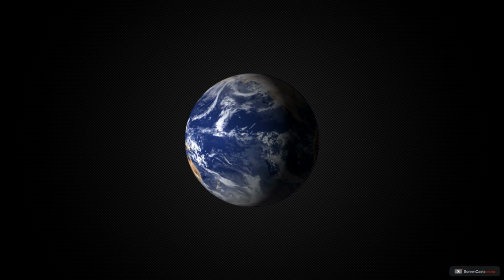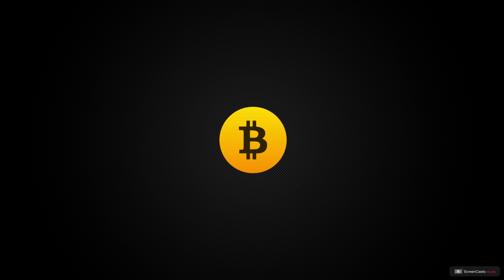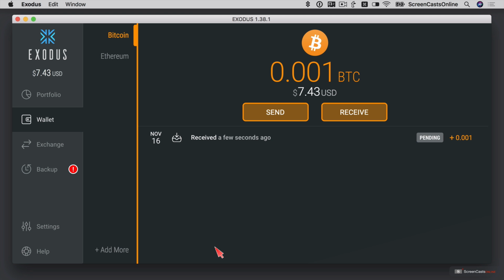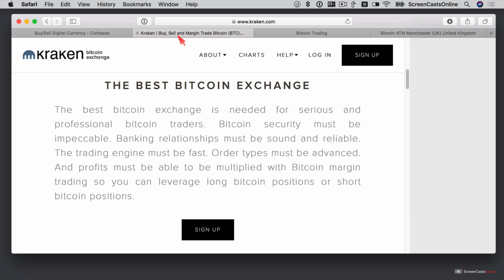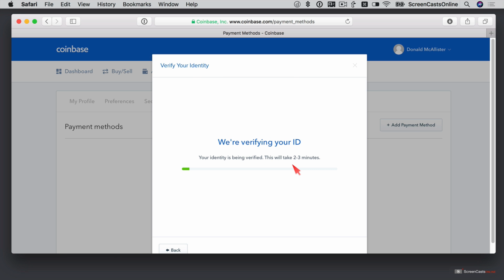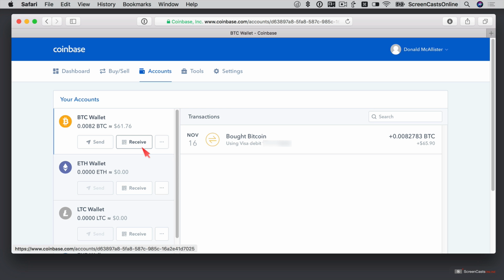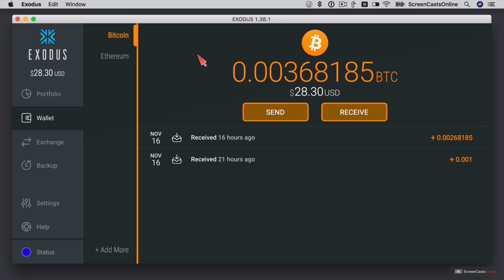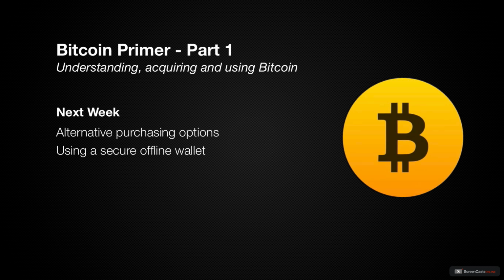SCOM0687 - Bitcoin Primer - Part 1 - Free Show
This is a full ScreenCastsOnline video tutorial all about Bitcoin. You can access hundreds more videos like this by visiting for a free 10 day membership.

Bitcoin and cryptocurrencies in general are one of the most misunderstood and, to many people, mysterious areas of technology. Despite a chequered past, Bitcoin is on the cusp of becoming mainstream and has seen its value soar over the past few years.

So what is Bitcoin, what is the blockchain, and why is it important?

In this first of a two-part series, I'll try and unravel the mysteries of Bitcoin and show you some of the common services and software that allow you to gain entry into the world of cryptocurrency.

Although Bitcoin is not Mac-or iOS-related, I explore Mac and iOS software that help you manage your Bitcoins, and take a look at one of the most popular web-based exchanges for converting USD and Euros into Bitcoins or fractions of a Bitcoin.
The full tutorial covers:* Introduction to Bitcoin
* Bitcoin Overview
* Exodus - Mac Wallet
* Buying Bitcoin
* Exploring Coinbase
* Coinbase iOS App
* Bread for iOS